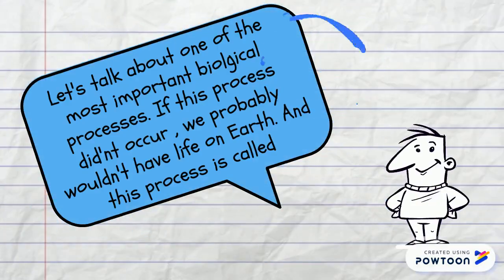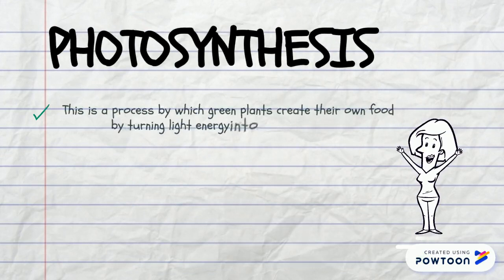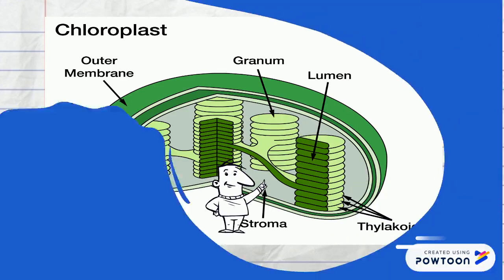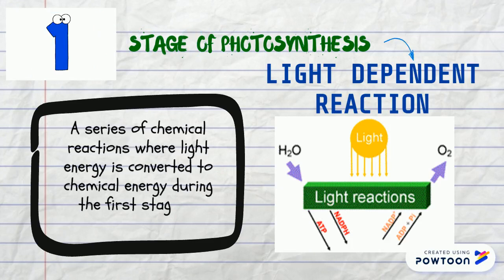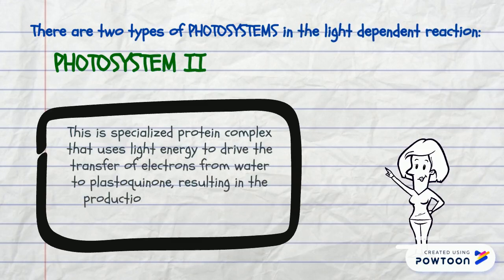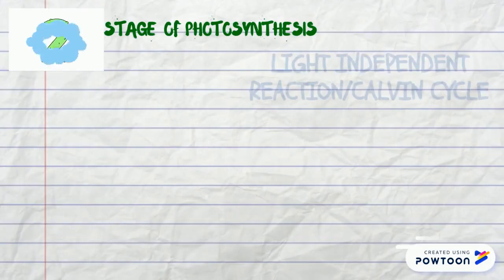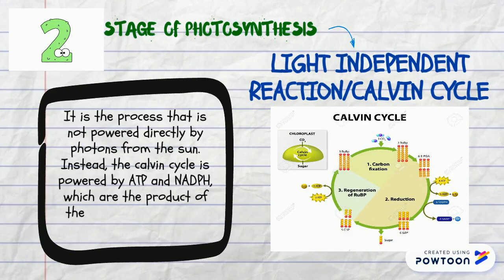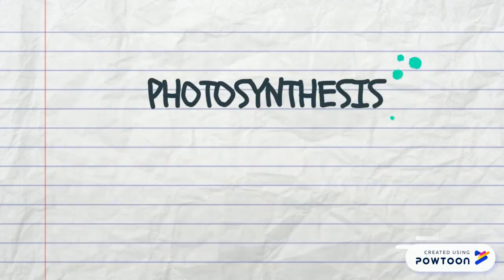Photosynthesis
Part 1 of the project in Generl Biology-- Created using Powtoon -- Free sign up -- Create animated videos and animated presentations for free.  PowToon is a free tool that allows you to develop cool animated clips and animated presentations for your website, office meeting, sales pitch, nonprofit fundraiser, product launch, video resume, or anything else you could use an animated explainer video. PowToon's animation templates help you create animated presentations and animated explainer videos from scratch.  Anyone can produce awesome animations quickly with PowToon, without the cost or hassle other professional animation services require.